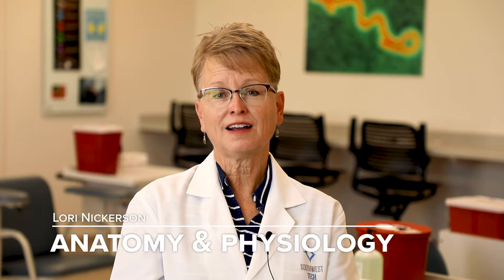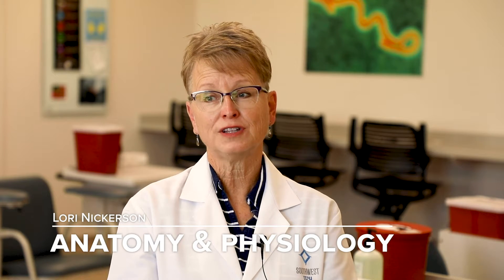Anatomy & Physiology (Southwest Tech college course for high school students)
Meet Lori Nickerson! To learn more about the health professions offered to high school students, use this